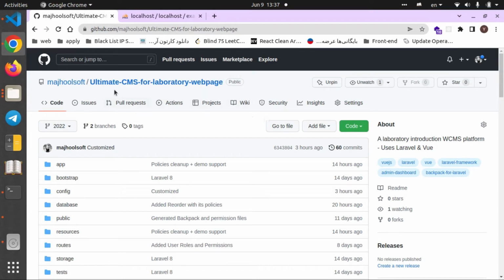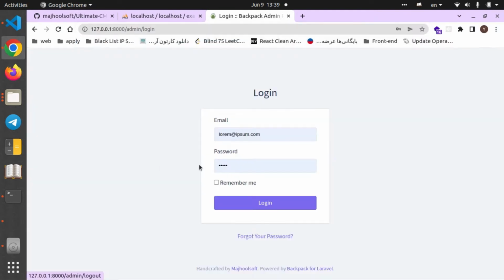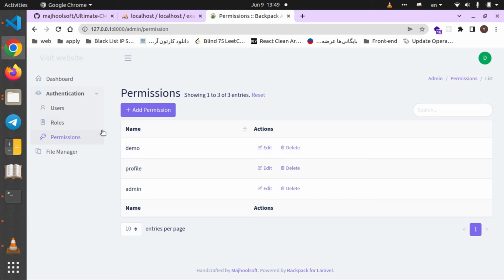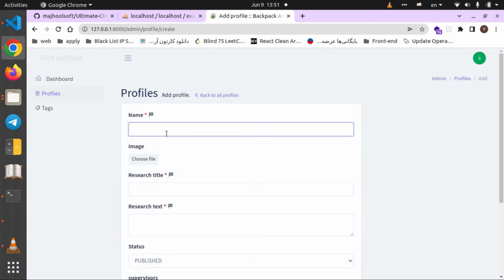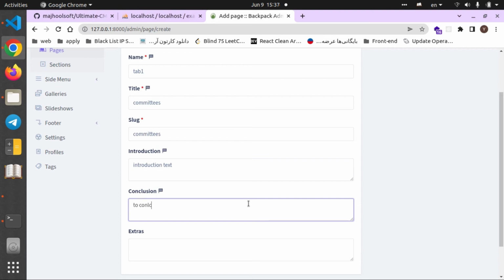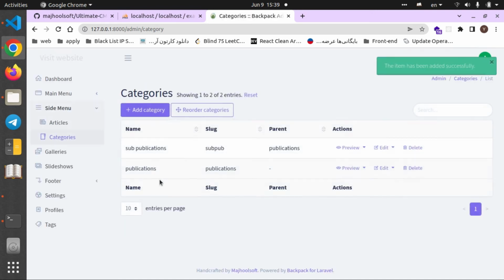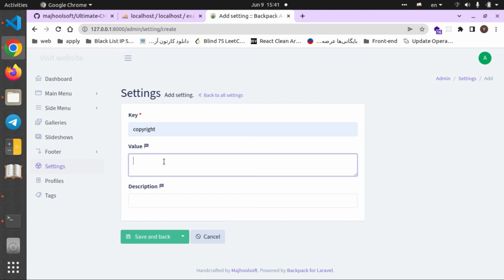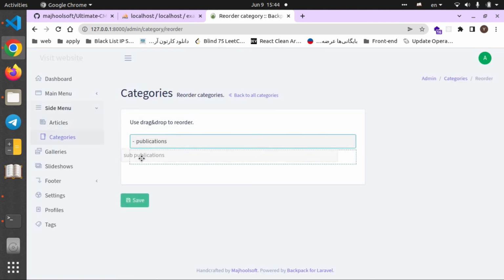How to set up a Laravel BackPack CMS to build an introduction website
An Ultimate CMS based on Laravel and React.js for Laboratory or any introduction website

*2019 version is no longer supported.